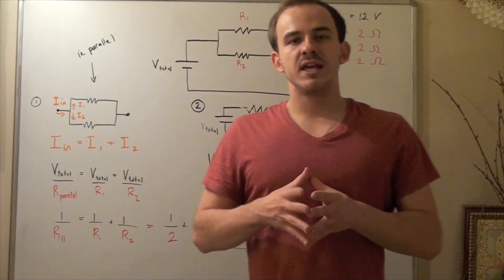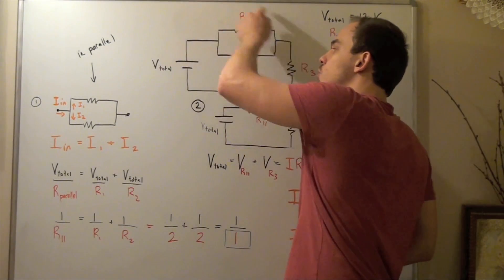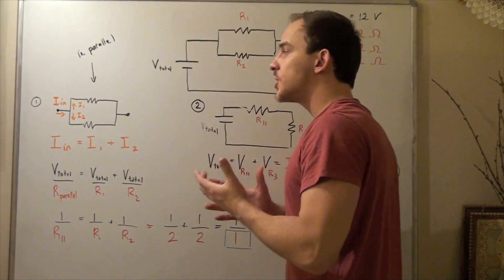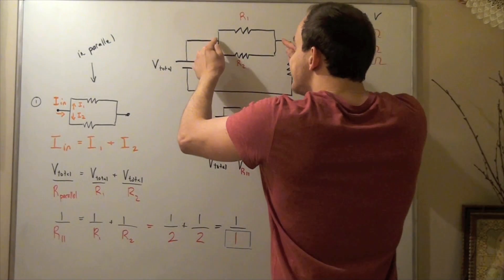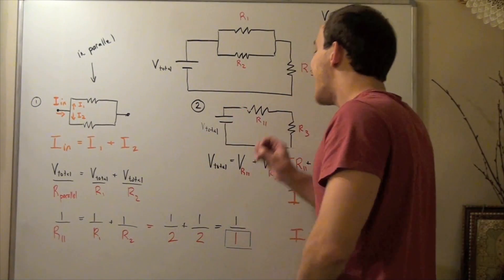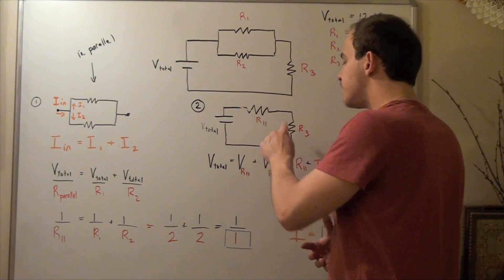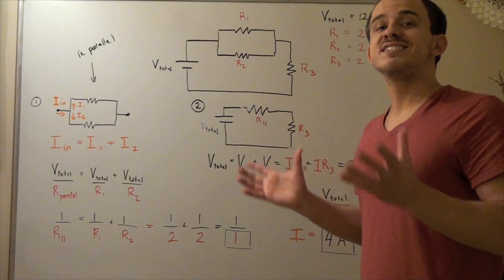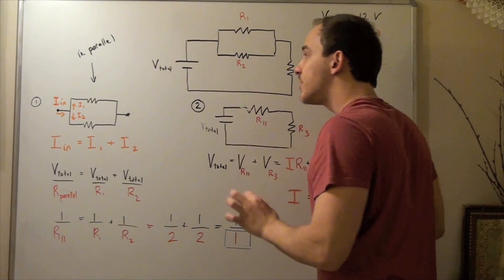Circuit Example # 1 (3 Resistors in Series and in Parallel)